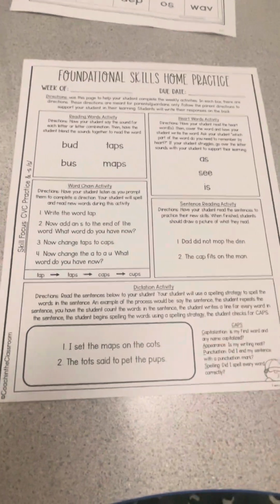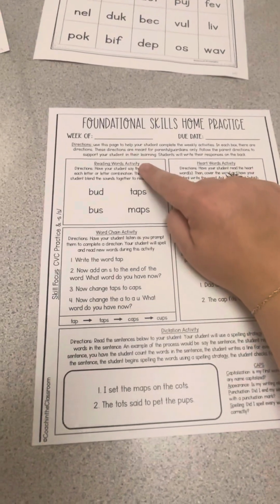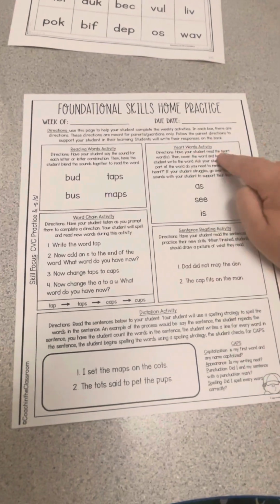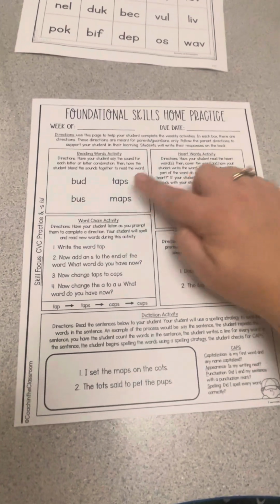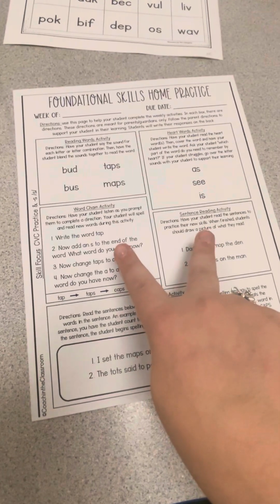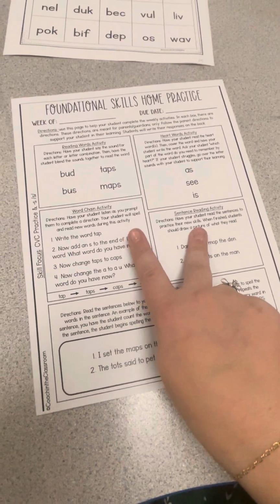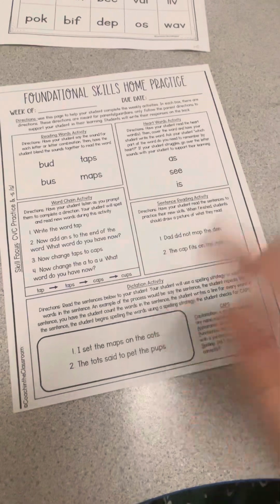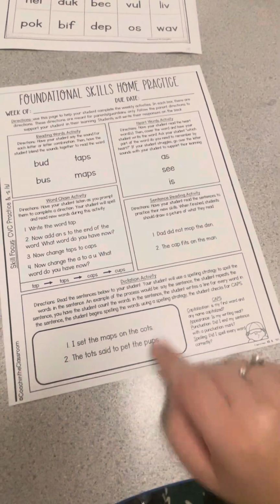Mrs. Savannah’s homework 11/4/24